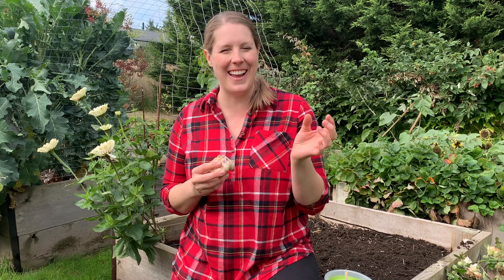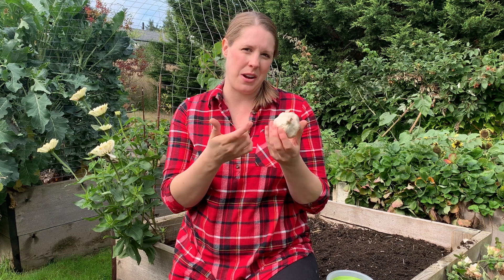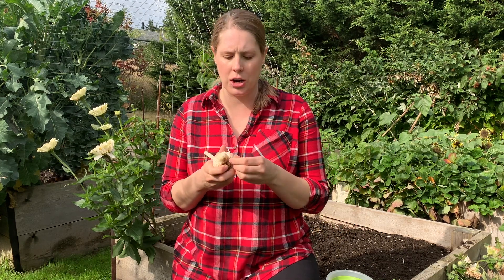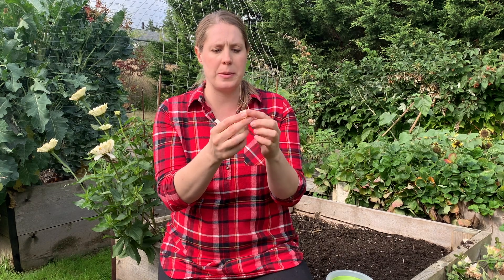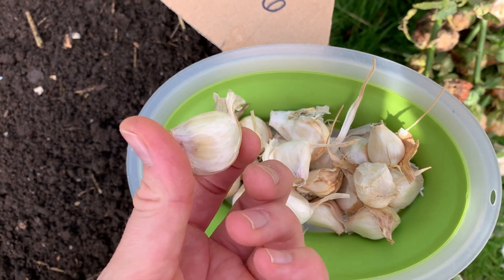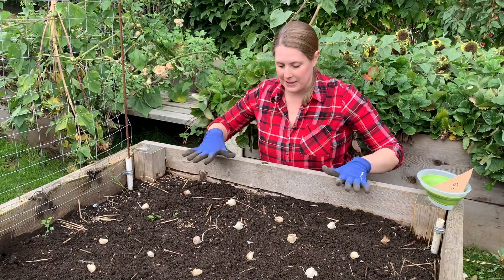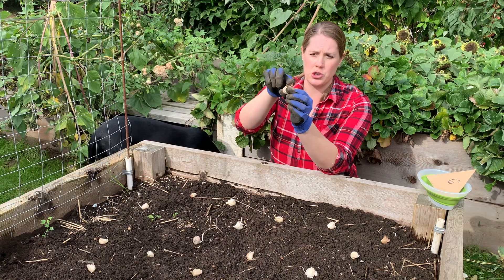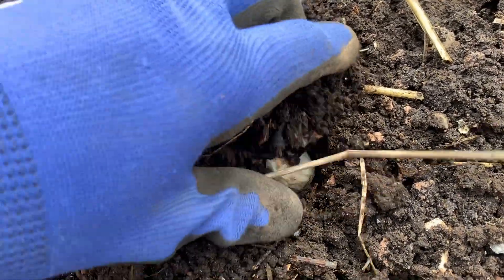HOW TO PLANT GARLIC | It's so easy!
Learn all about GARLIC and how to grow it!  It's so easy to grow that you'll wonder why you never tried before!

Here are the things I used to prepare my bed for planting:
Jobes Organic Fertilizer